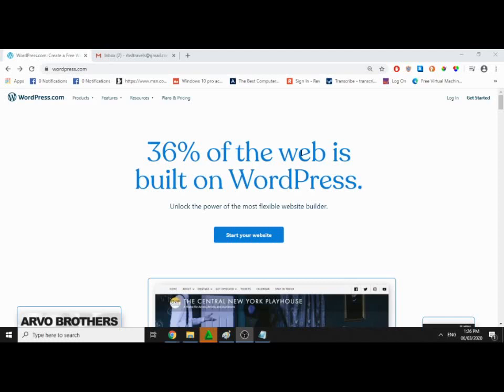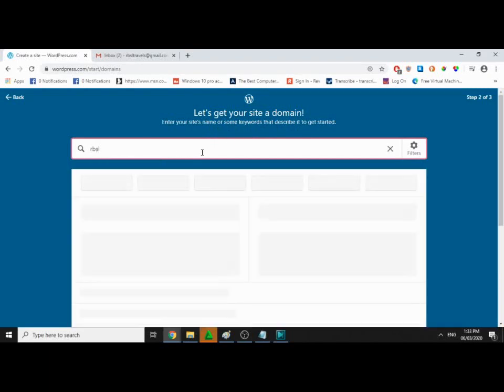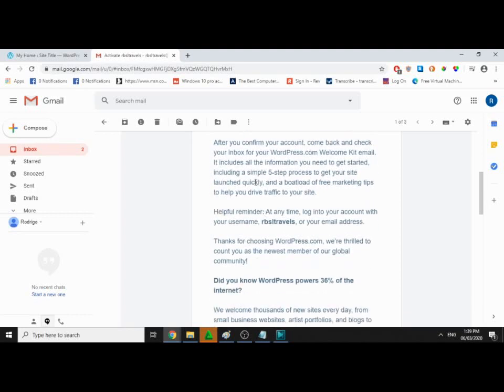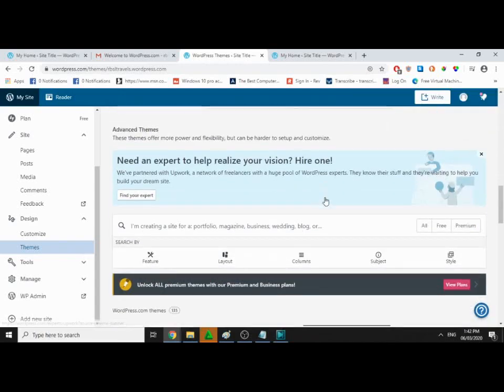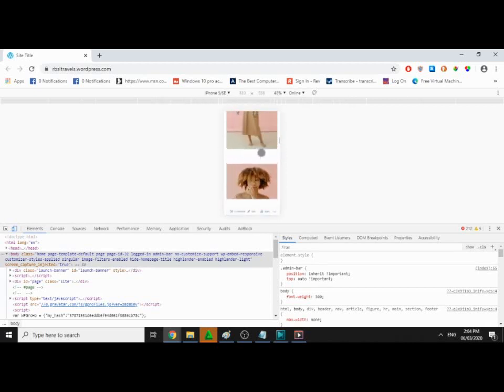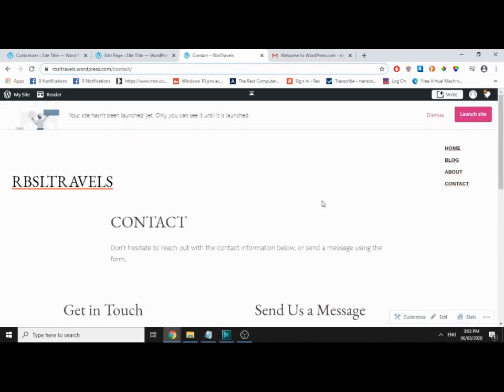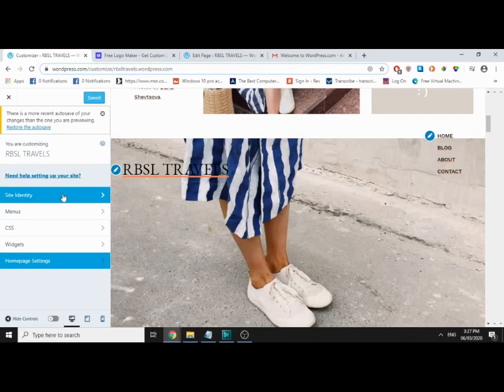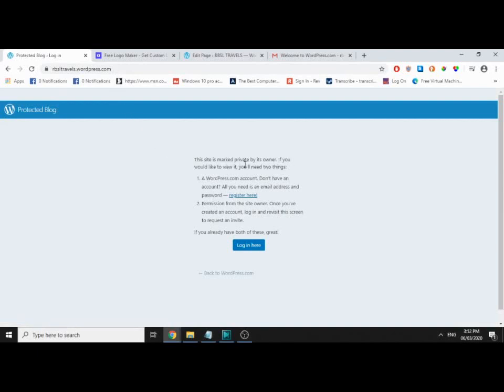How to create a free Website using Wordpress without coding(Publishing & Unpublishing your Website)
In this lesson you will learn how to create a free website using Wordpress.

This will serve as an introduction on how to publish your Wordpress site on the web and test how it will look and you will also learn how to un-publish the site so that you first try to plan how the site's map will work.